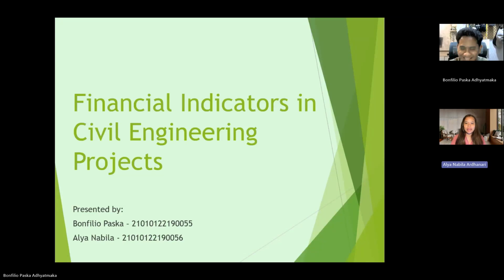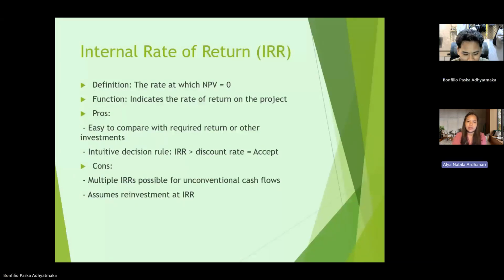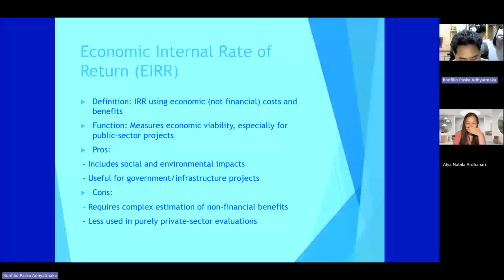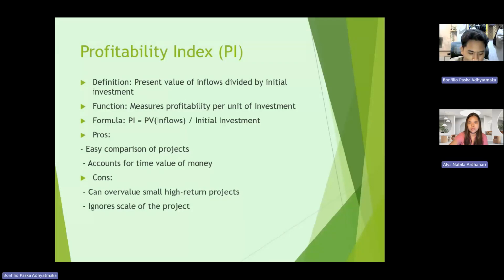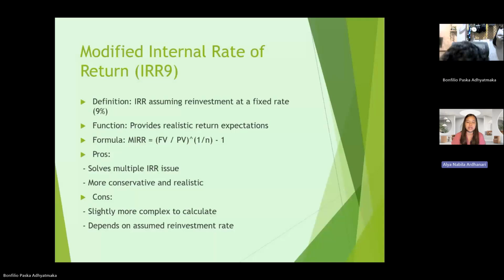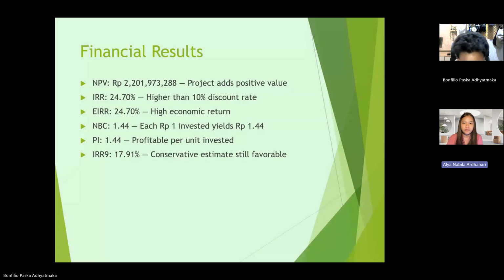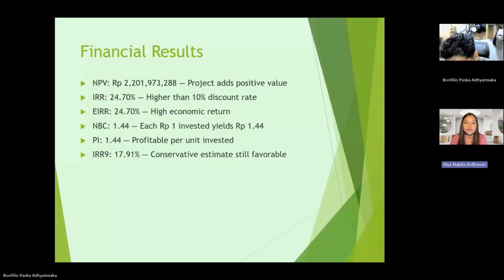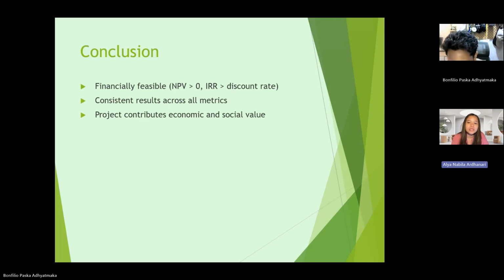Bonfilio Paska 21010122190055 & Alya Nabila 21010122190056 Engineering Economics